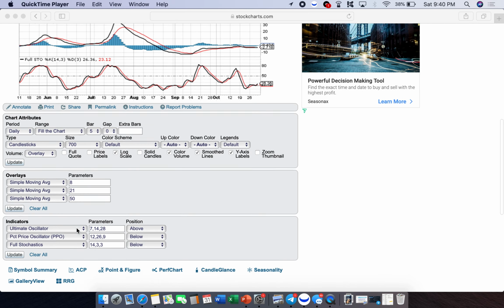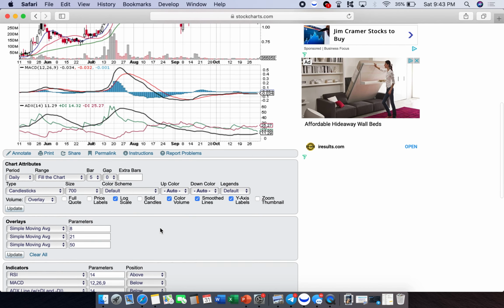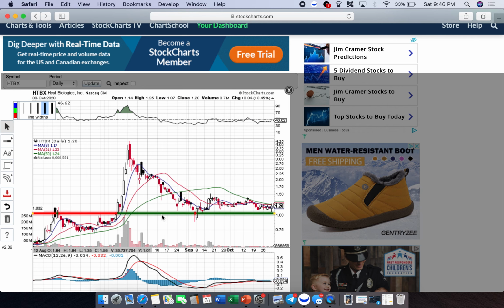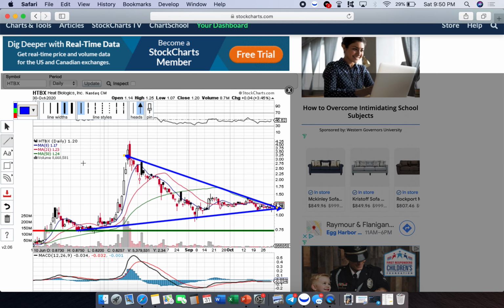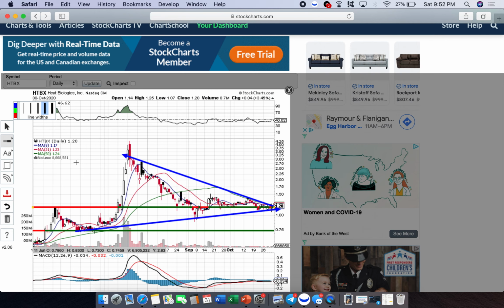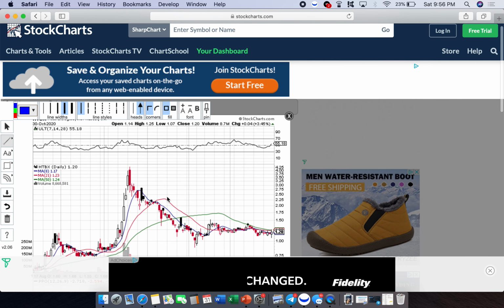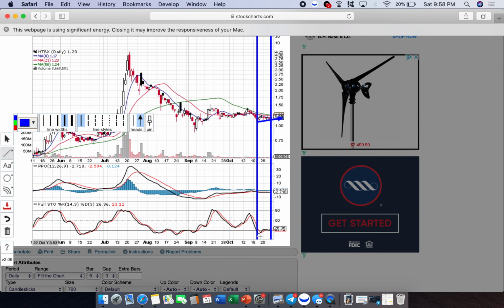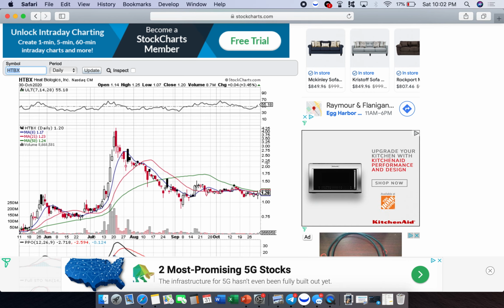Basic TA and Analysis of Charts using indicators, MACD, Supports and Resistance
This video is to help individuals who are new to trading or having difficulties been able to figure out how read charts. All information is strictly education. I breakdown how to read basic indicators, a few advanced indicators, identifying floors (supports) and resistance points.